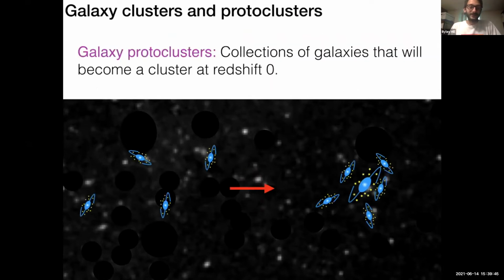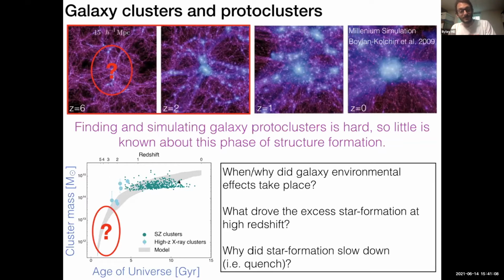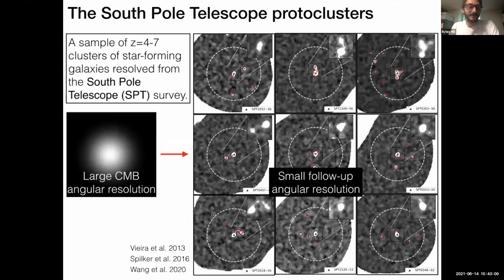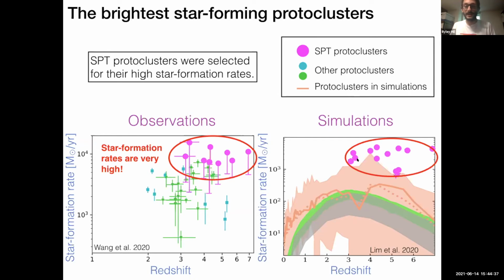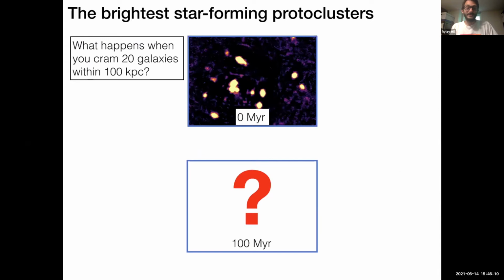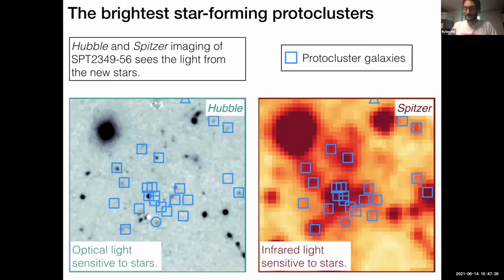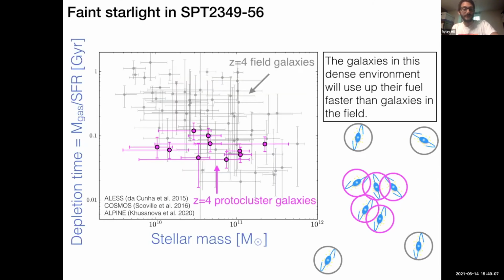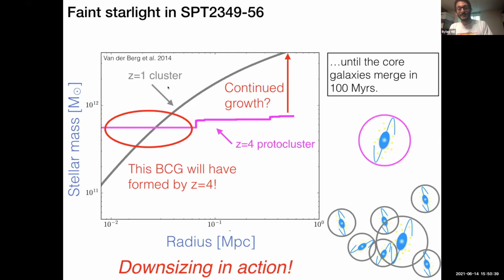GCF2021 | Day 1 | Ryley Hill | Faint starlight in the brightest star-forming protoclusters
Galaxy protoclusters offer us a glimpse back to the most active phase in the assembly of large-scale structure, when mergers and starbursts were at their peak. While this star formation is bright and easy to detect at millimetre wavelengths, the stars themselves are heavily obscured by dust at optical and infrared wavelengths, thus we know very little about the evolutionary state of the galaxies that make up these exciting systems. SPT2349-56 is perhaps the most extreme example, containing dozens of star-forming galaxies packed into a cubic megaparsec at z=4. We have now undertaken deep and extensive optical and infrared follow-up observations of this structure, measuring for the first time the stellar masses of a statistically significant number of z=4 protocluster galaxies. I will discuss our results, including the establishment of the galaxy main sequence in SPT2349-56, and a novel measurement of the z=4 galaxy cluster stellar mass function.